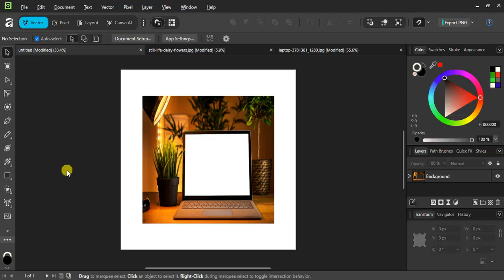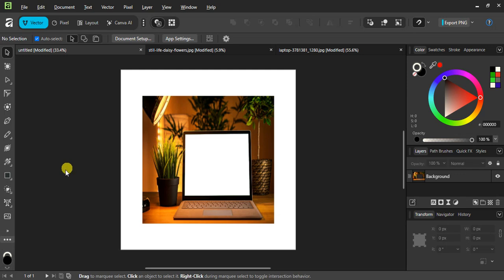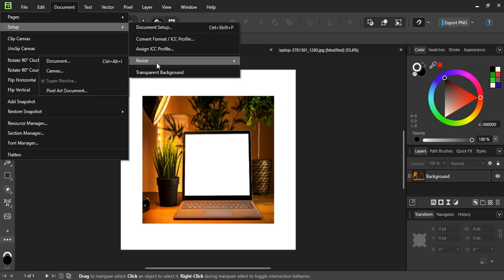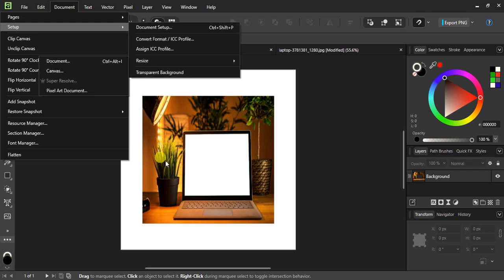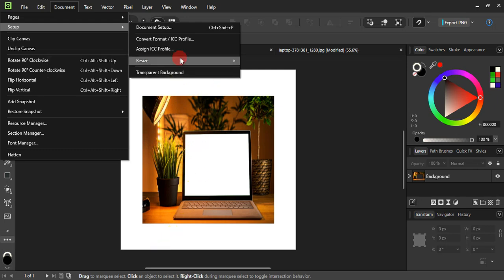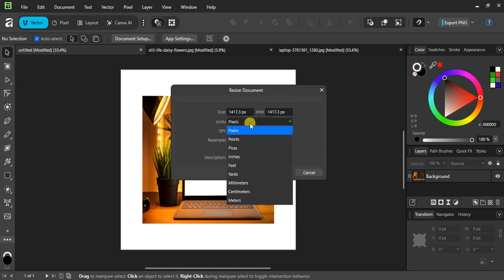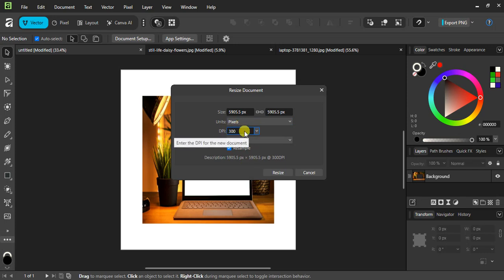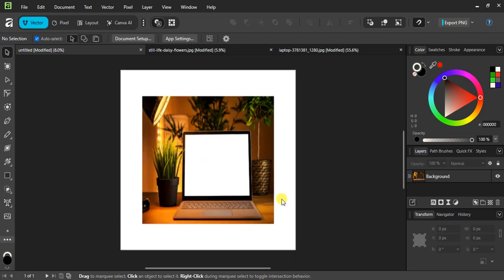How To Change DPI In Affinity (2026) (Best Method)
How To Change DPI In Affinity (2026) (Best Method) In this video, I’ll show you how to change DPI in Affinity step by step. This beginner-friendly Affinity Designer tutorial explains how to adjust DPI settings to improve image quality and prepare your designs for printing or digital use. You’ll learn how to change DPI in Affinity Designer for professional results, maintain high-resolution graphics, and manage your design workflow efficiently. Perfect for beginners using Affinity Designer 2026, this guide will help you enhance your projects with the right resolution settings.